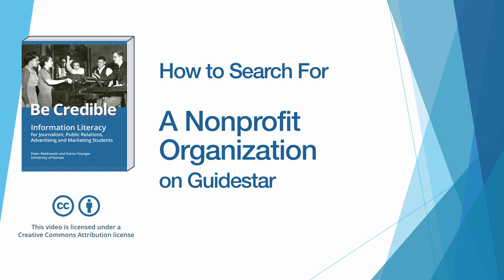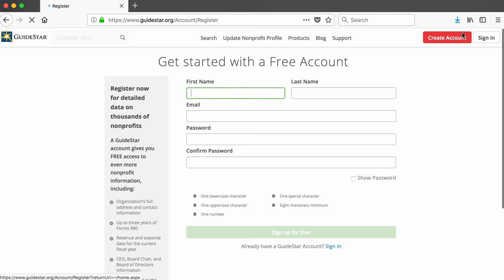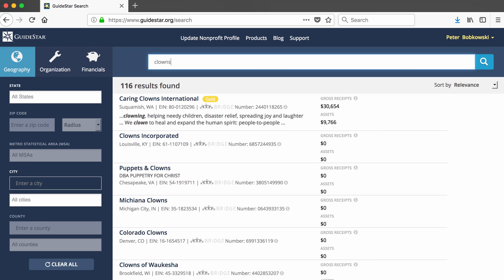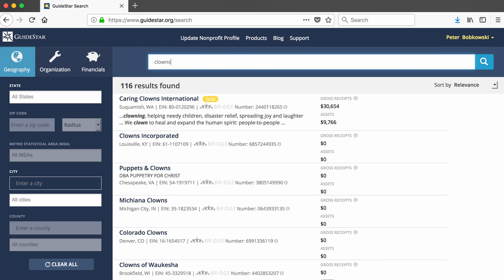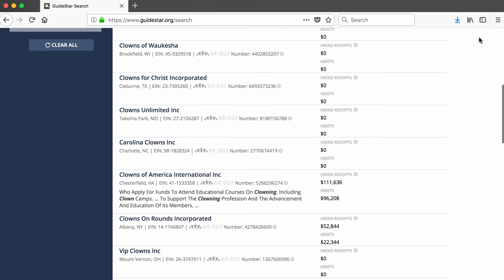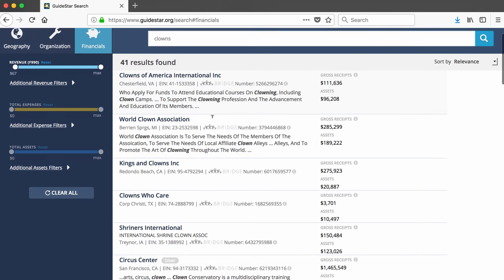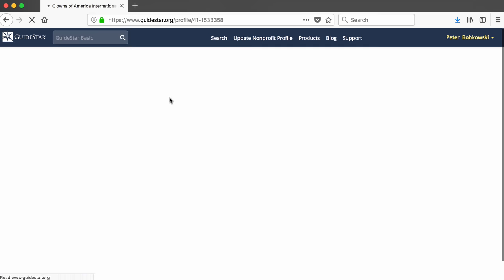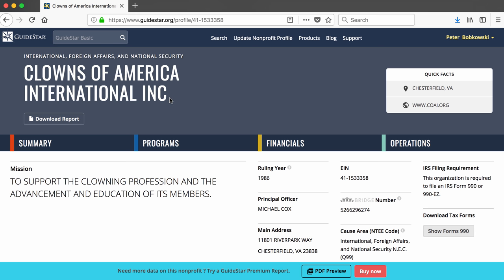How to Search for a Nonprofit Organization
This is a companion to the textbook, Be Credible: Information Literacy for Journalism, Public Relations, Advertising, and Marketing Students, by Peter Bobkowski and Karna Younger

This video, “How to Search for a Nonprofit Organization,” by Peter Bobkowski, is licensed under the Creative Commons Attribution license Created for students in the William Allen White School of Journalism and Mass Communications at the University of Kansas